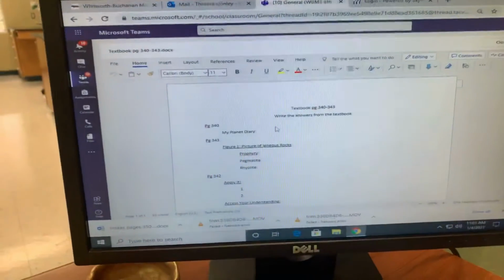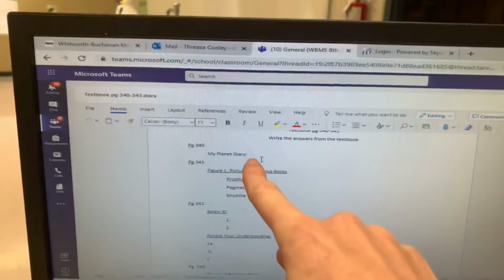Wed Jan 6th